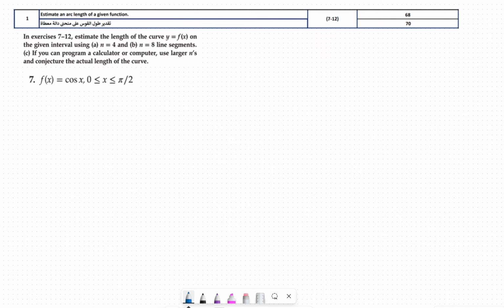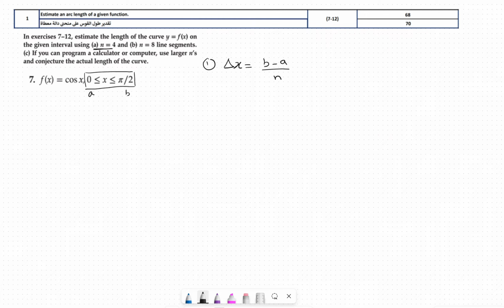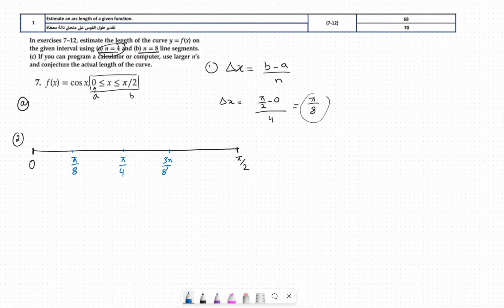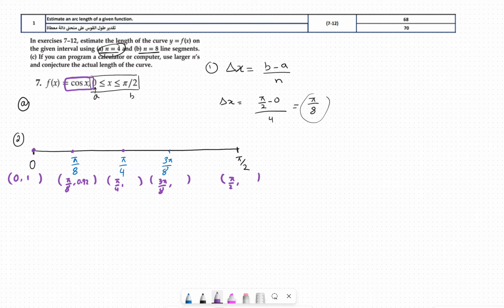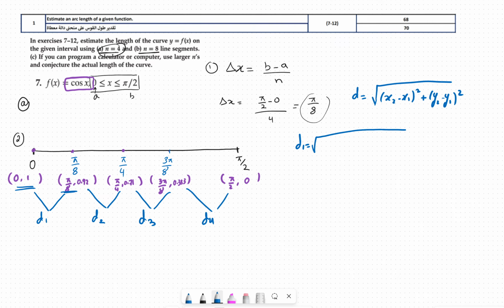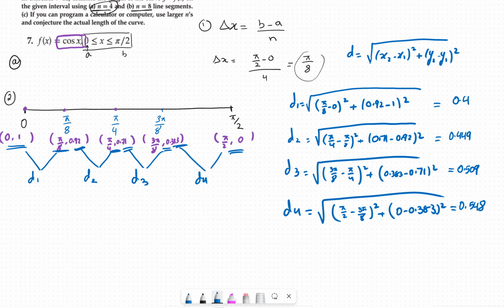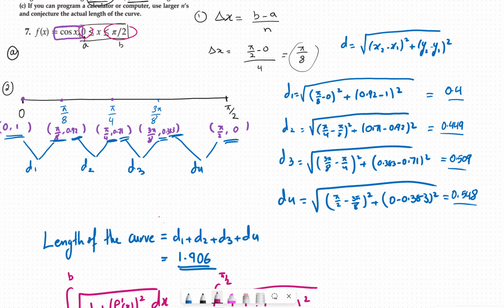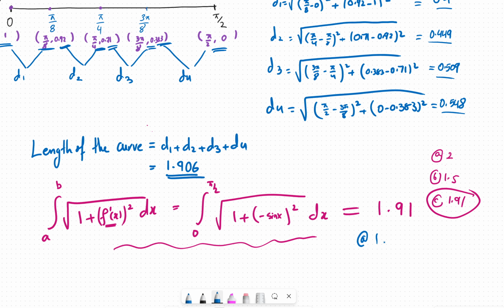12 Advanced Math EOT 2025/2026 Term 1 - Question 1 Explained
12 Advanced Math UAE EOT 2025/2026 Question 1 Explained in Multiple Choice Part. Estimate an acr length of a given function.